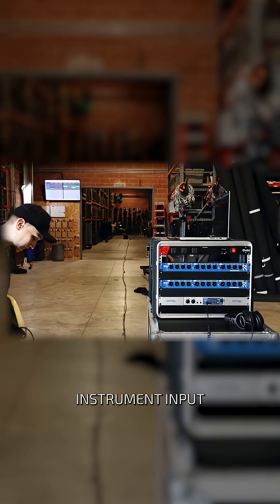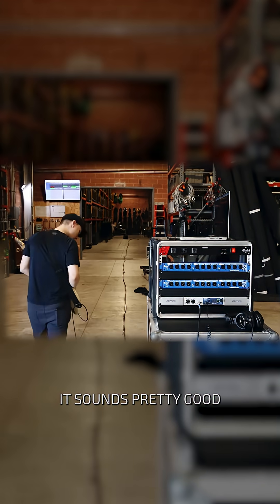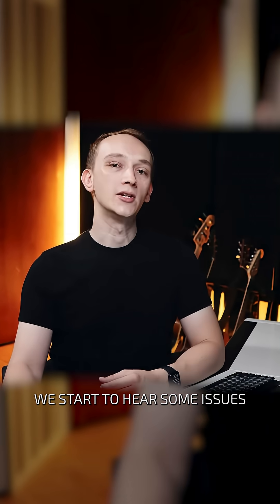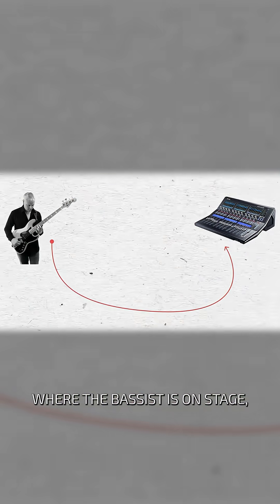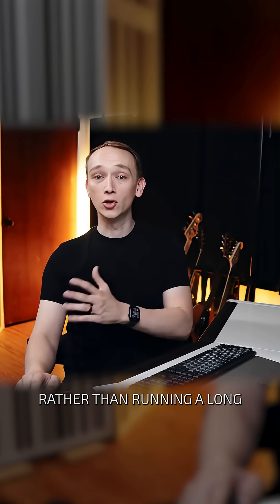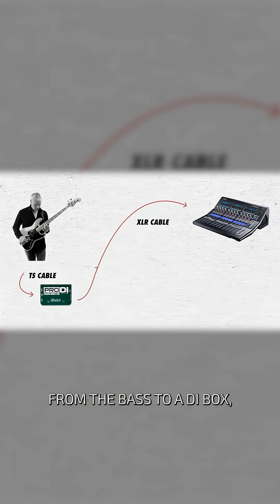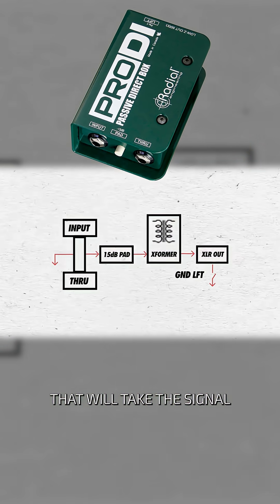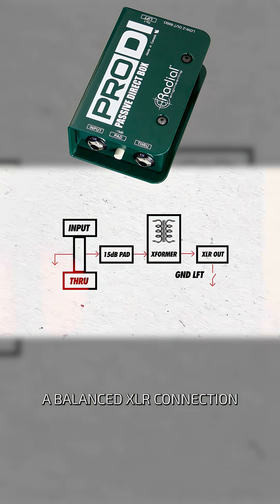Do Audio Cables Really Affect Sound Quality? | Audio University & Radial Engineering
Do audio cables really affect sound quality? Discover how audio cables eliminate noise, with real-world demos and clear insights into balanced, unbalanced, and shielded connections, in @AudioUniversity's YouTube video.

From mysterious hums to dull tone over long distances, their video explains why your cable choice matters more than you might think. Learn how XLR, TRS, and even shielded Cat5 cables can preserve clarity and block interference, even across hundreds of feet.